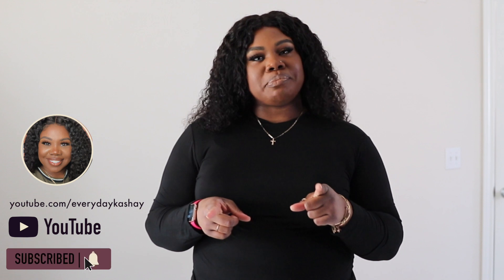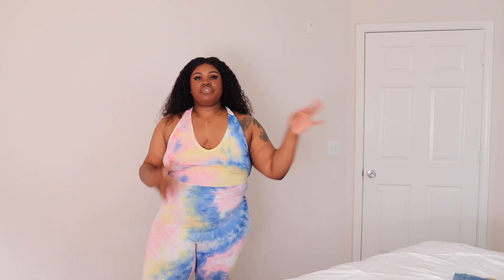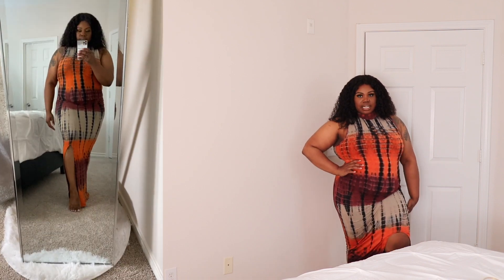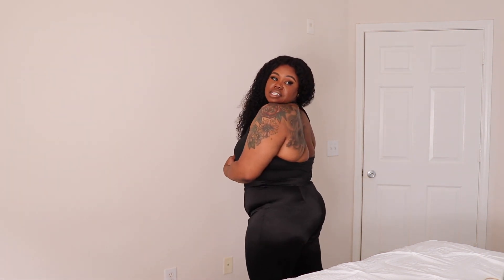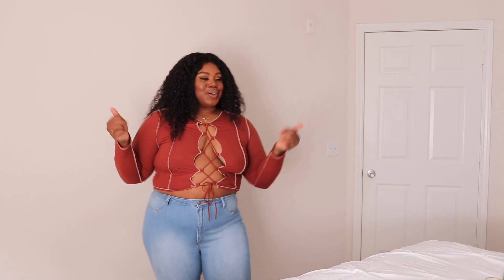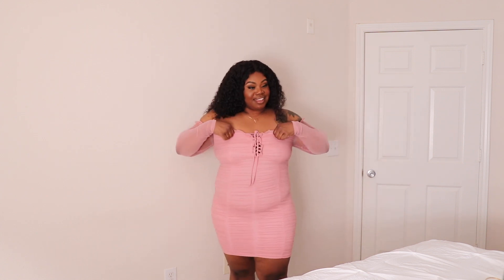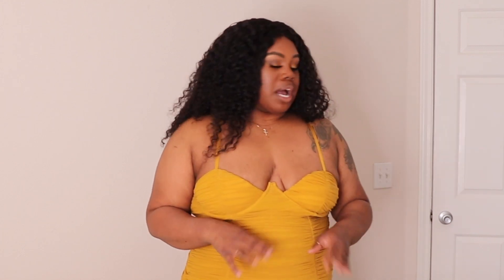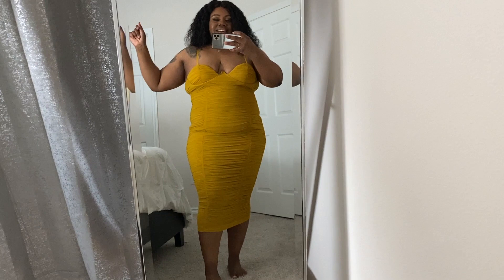Here's MY FASHION NOVA CURVE PLUS SIZE TRY ON HAUL for SPRING 2021!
Hey PLUS SIZE SLAYASSSSS! I'm back with another Plus size TRY ON haul featuring Fashion Nova Curve for spring 2021! I had so much fun trying on plus size fashion nova clothing and hope you will enjoy this plus size try on haul too! Let me know your favorite piece in the comments below!

SHOP EVERYTHING I TRIED ON HERE! Enjoy shopping what I tried on and ALWAYS check the description box for more info and links like these in future try on hauls!

Sizing, Height and Weight
Typical Plus Dress Size (Plus Size 2x/3x) 18/20
5'7
297 lbs

LOCATION: North Carolina
BIRTHDAY: October 1990
ETHNICITY: African American

Everyday KaShay
6409 Fayetteville Rd

5'7
297 lbs

LOCATION: North Carolina
BIRTHDAY: October 1990
ETHNICITY: African American

Everyday KaShay
6409 Fayetteville Rd

PRODUCTS I USE TO FILM MY VIDEOS:
The Camera
The Lens
Color Lighting Kit
Lighting Alternative (Price Efficient)
Microphone (Cost Efficient)
Quick Release Plate
Manfrotto 128LP Micro Fluid Head